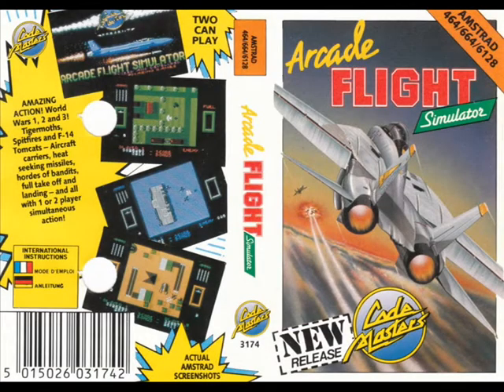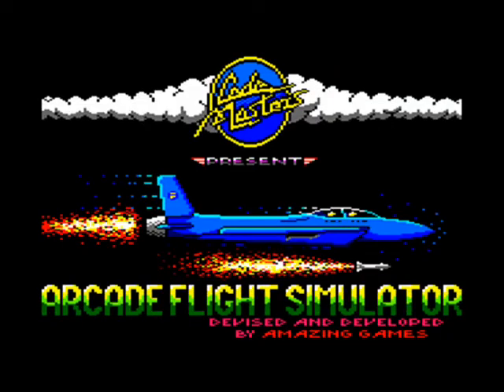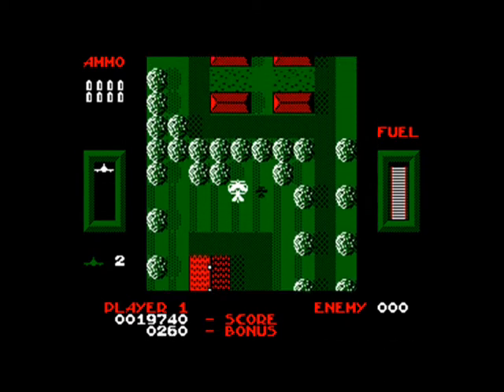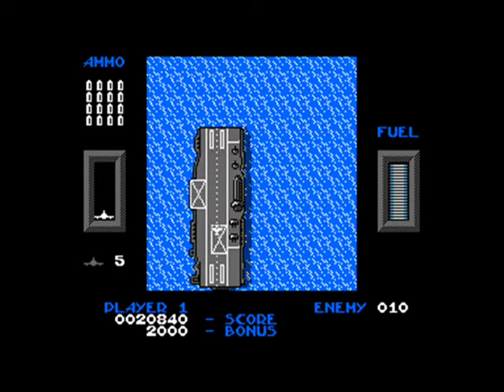[AMSTRAD CPC] Arcade Flight Simulator - Longplay & Review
Longplay and review for ARCADE FLIGHT SIMULATOR on the Amstrad CPC

A simple fun little budget game from Codemasters